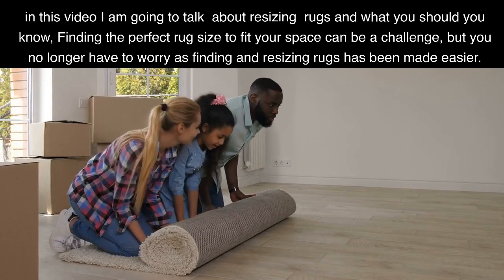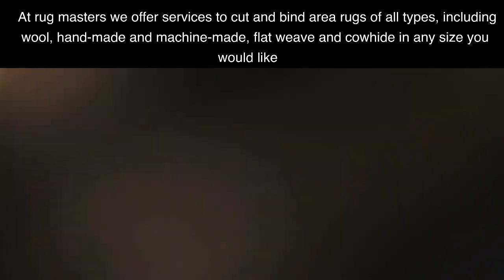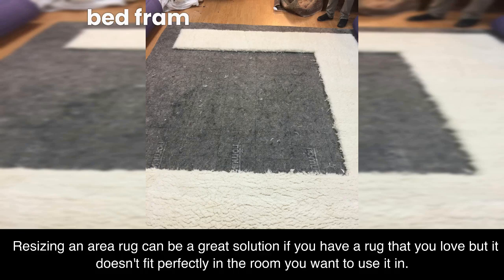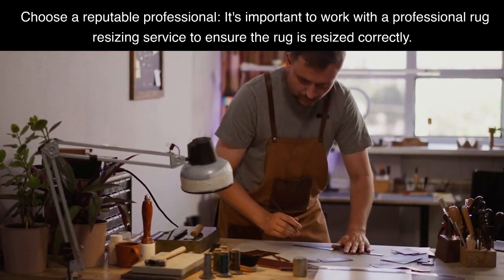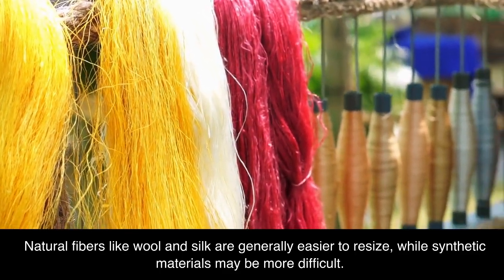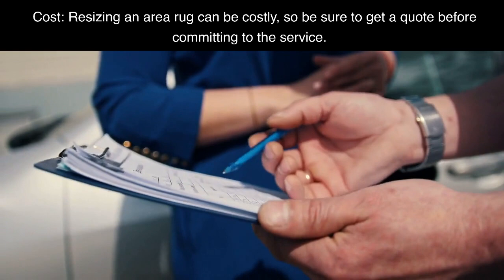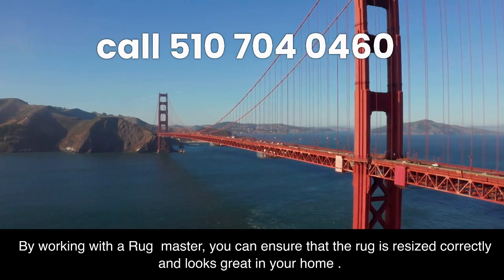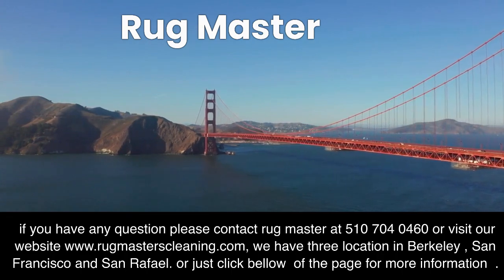Rug resizing in Berkeley ,San Francisco, San Rafael and Surrounding area 510 704 0460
Are you in need of resizing your rug but not confident in your own abilities? Or do you have a valuable or delicate rug that needs resizing? Look no further than our professional rug resizing services! In this video, we discuss the benefits of seeking professional assistance for rug resizing. We provide tips and tricks for measuring your rug's dimensions and how to choose the right fabric to match your rug's color and texture. Our expert rug masters use state-of-the-art tools and techniques to carefully resize your rug to the exact specifications you need. Whether you need to make your rug smaller or larger, we've got you covered. With our help, you can update your home decor without the risk of damaging your valuable rug.

1546 California st
San Francisco 94109
1718 university Ave